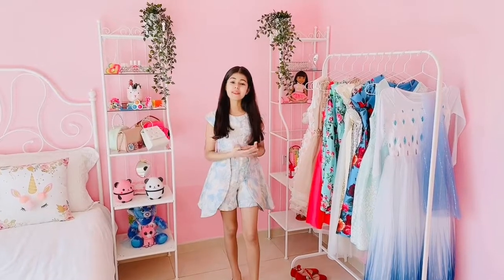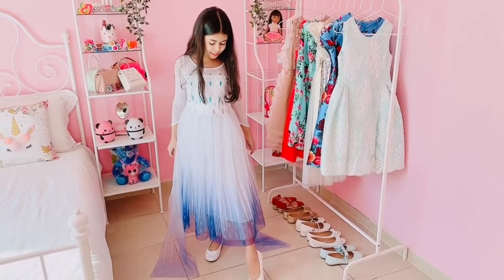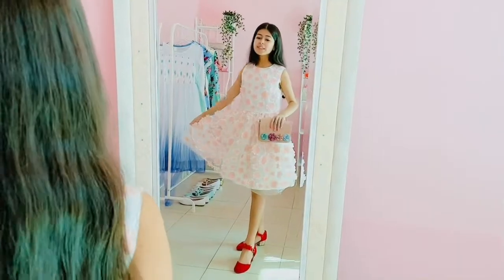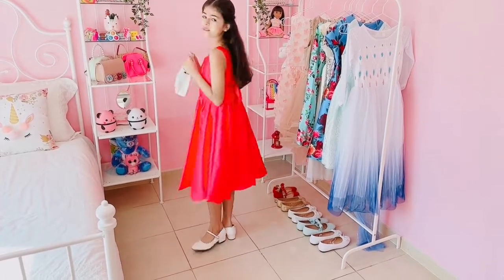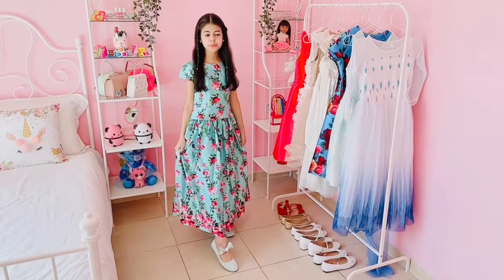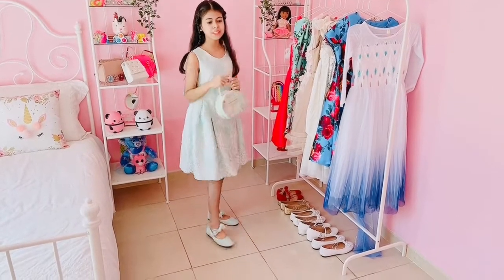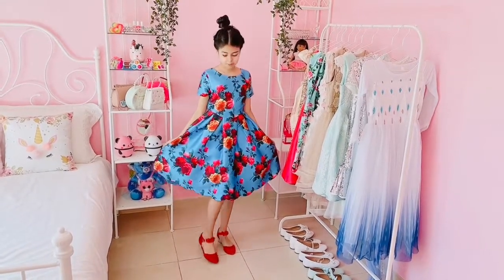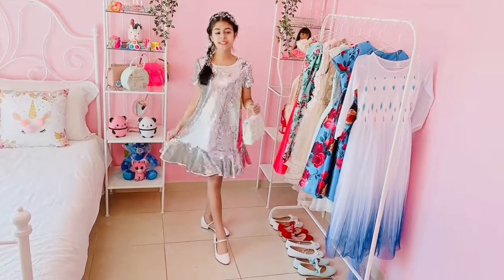Fashion show for kids. 10 AMAZING princess outfits!!!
In this video I will do a fashion show with 10 AMAZING princess outfits.